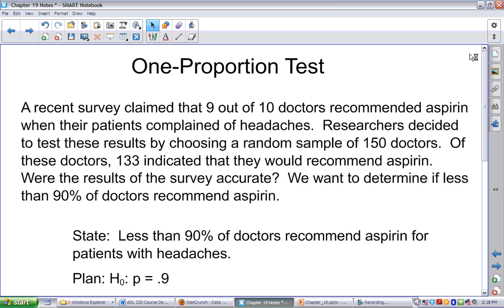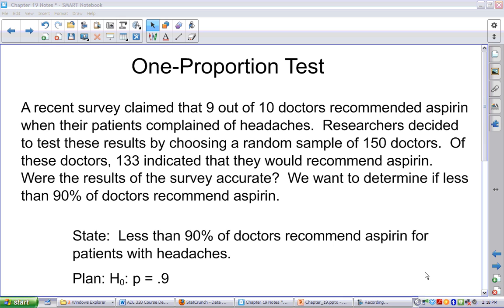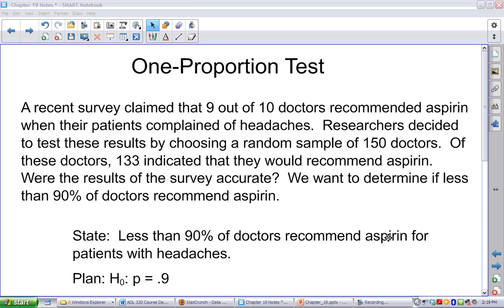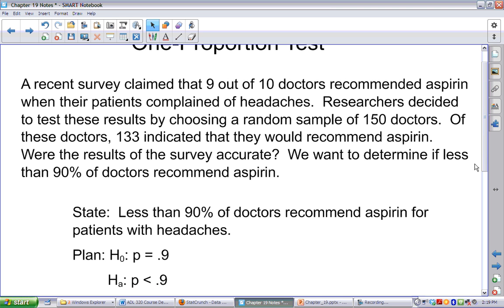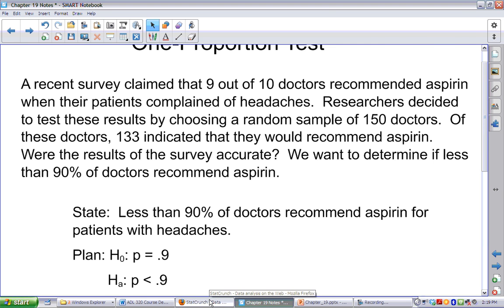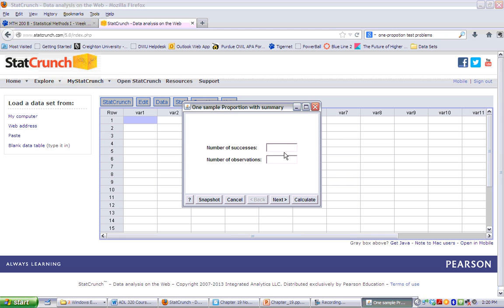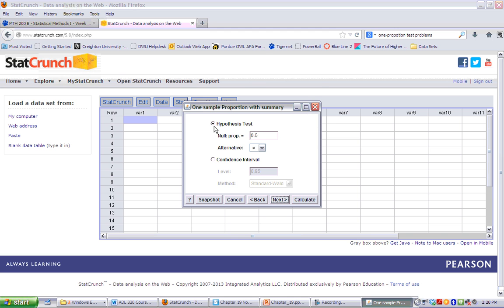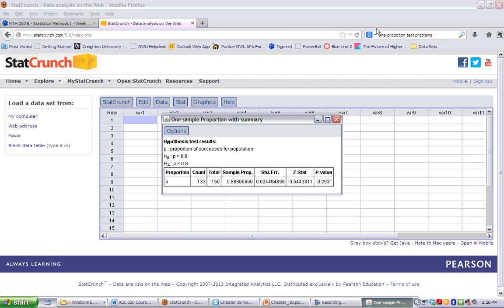1 proportion test